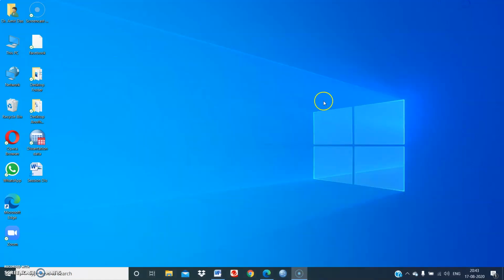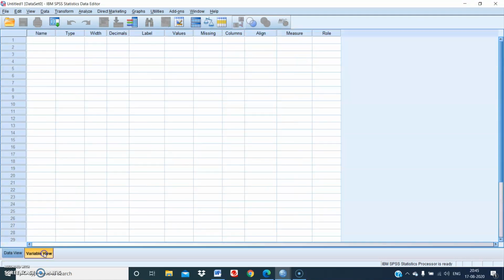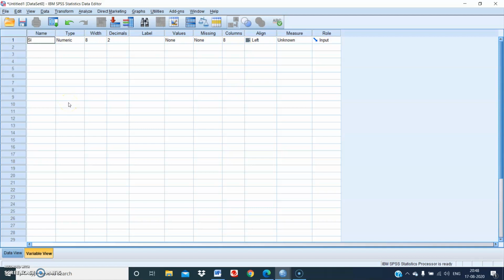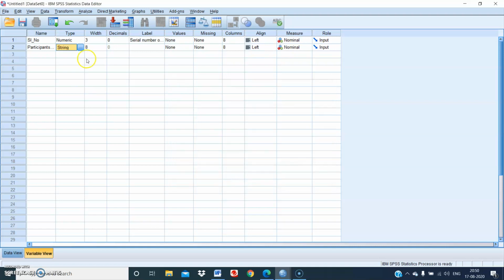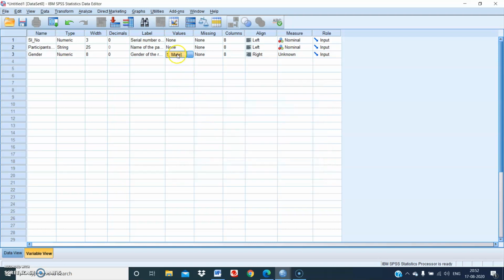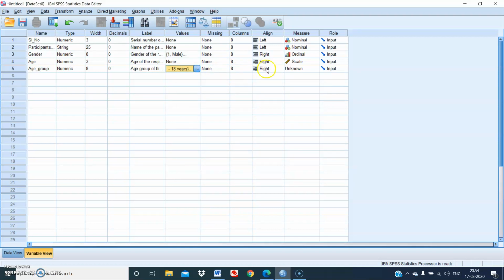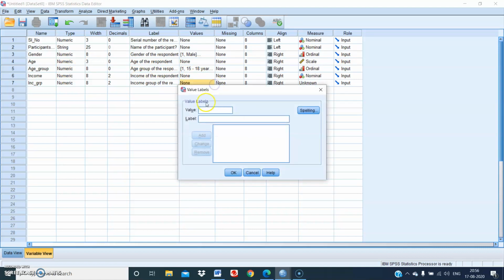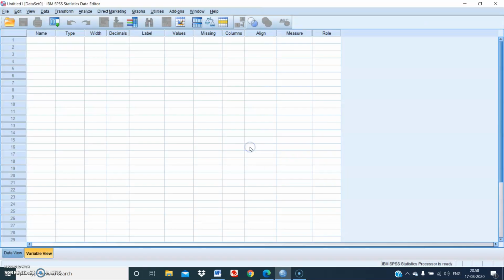SPSS Session 1 (18 Aug 2020)